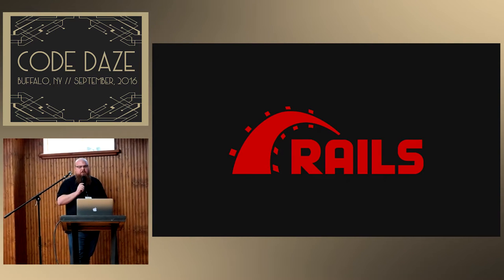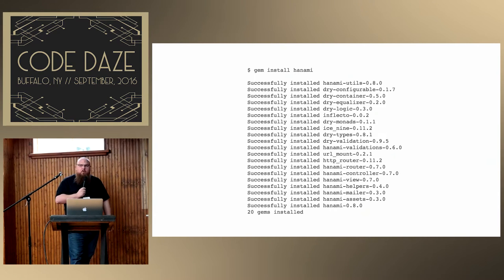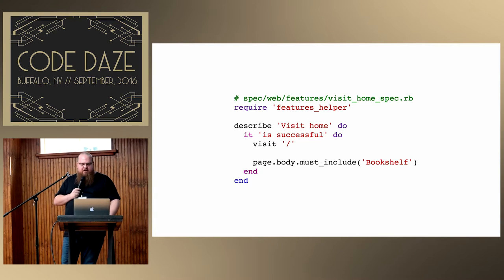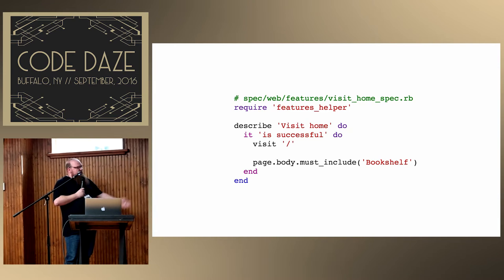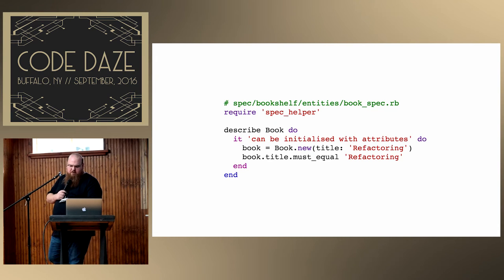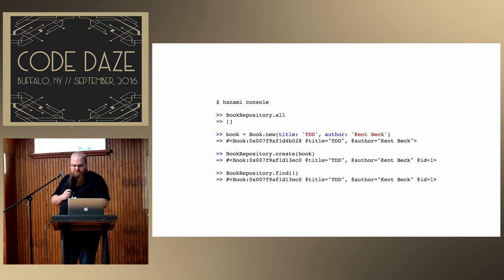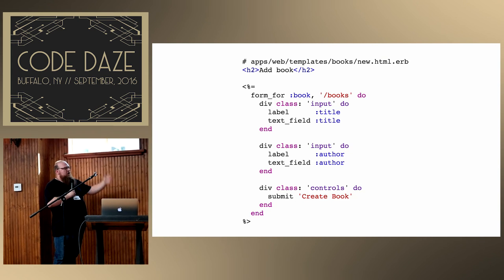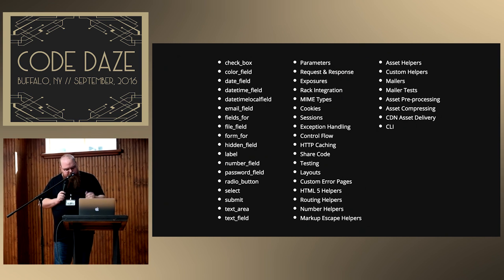CodeDaze 2016 - A Handy Look at Hanami by jason Charnes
CodeDaze was a two day conference in Buffalo, NY to examine the art of Code, Design, Data, and Community. The venue, in the historic Hotel Lafayette, was a warm and welcome place. That said, some the audio on these videos is less than stellar due to the difficulties of modern audio systems in historic places. Confreaks has done the best job possible cleaning up the sound.